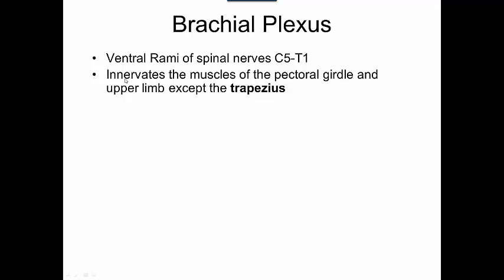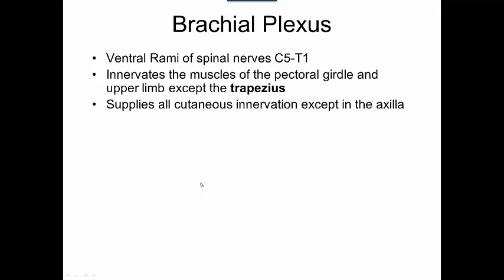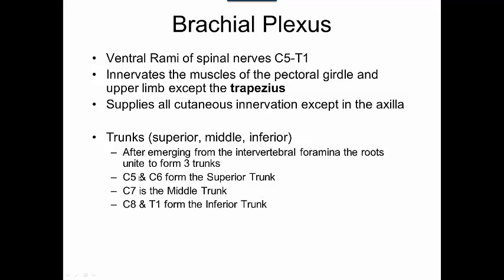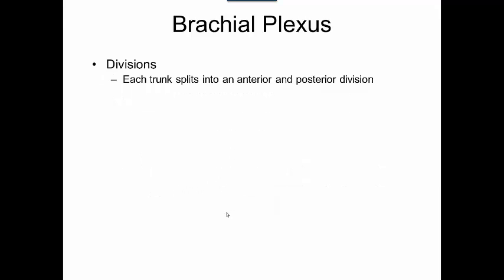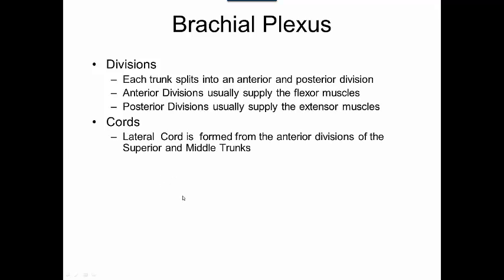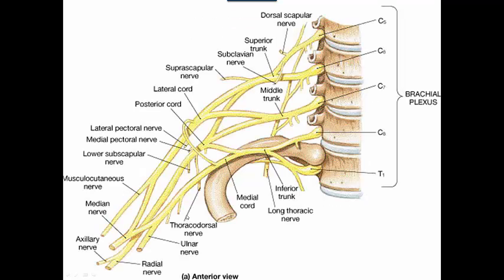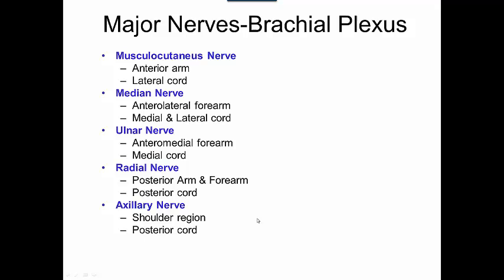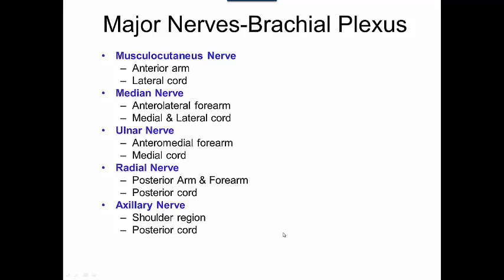BrachialPlexus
Structure of the Brachial Plexus